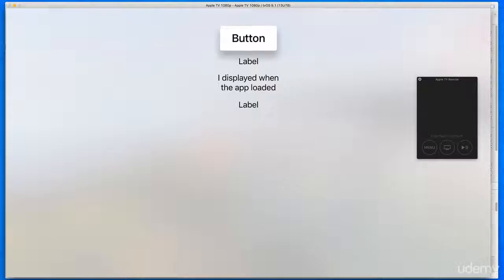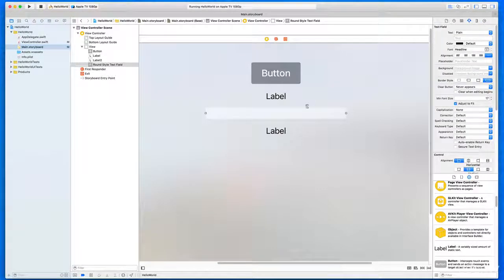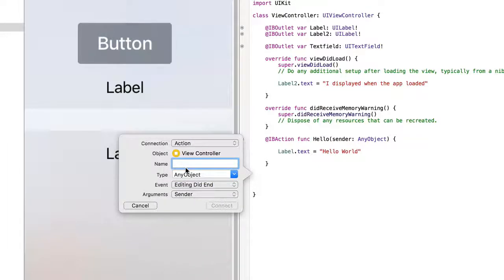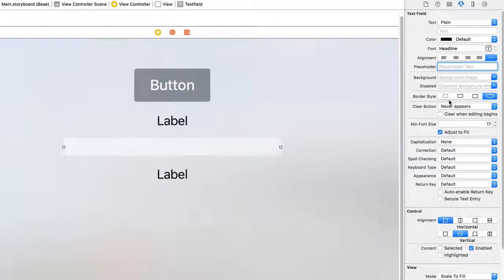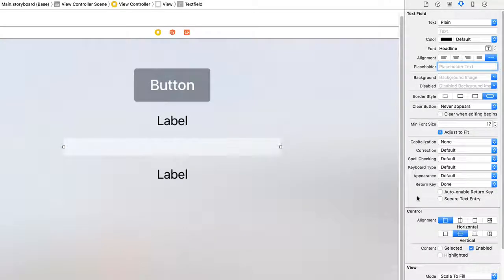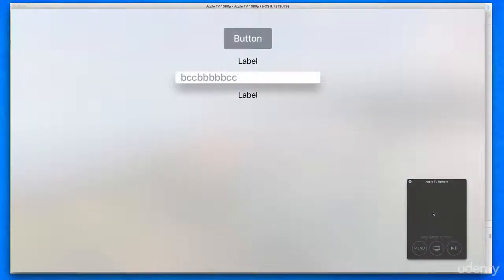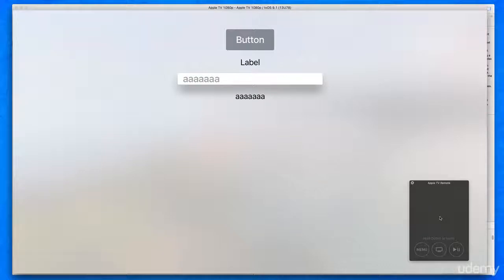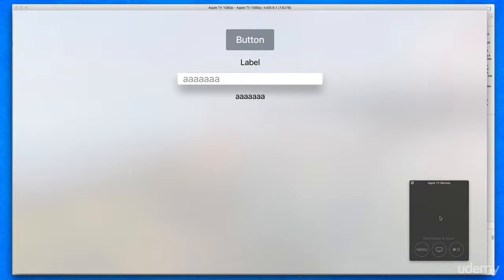tvOS & Swift 2 - Apple TV Development Guide : Using UITextFields